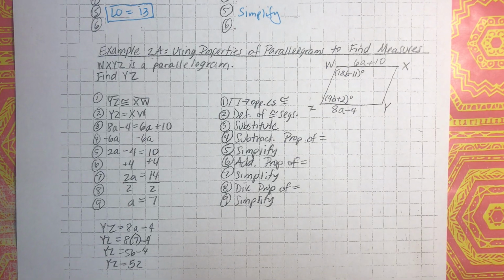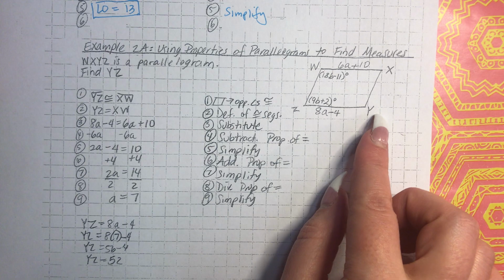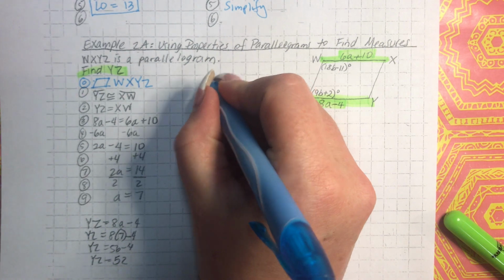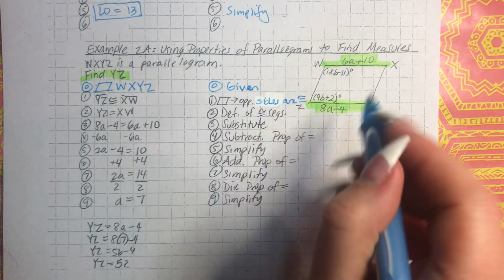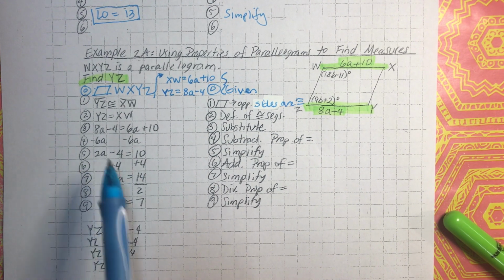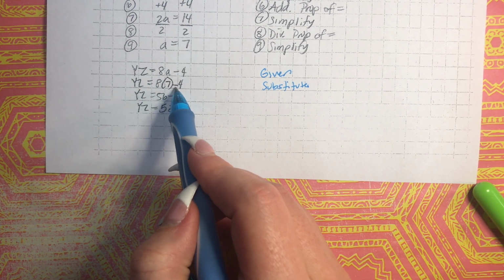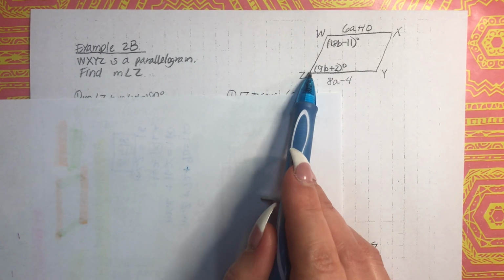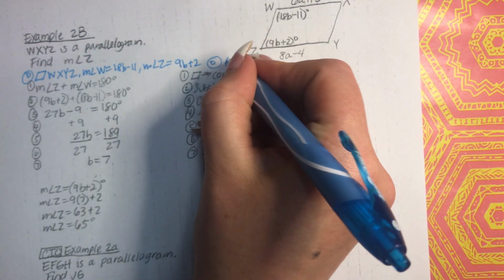Chapter 6.2 Using Properties of Parallelograms to Find Measures (Part 1) Ex. 2